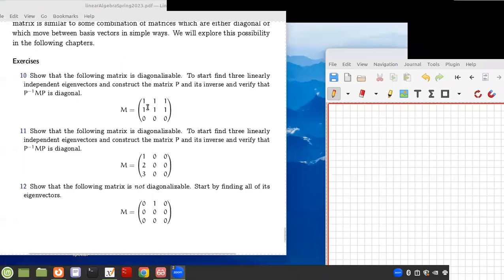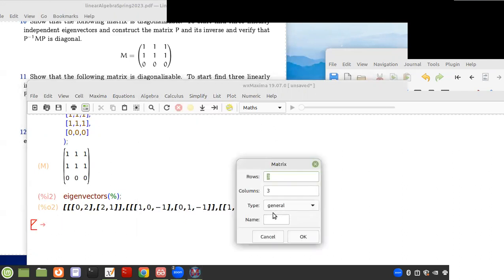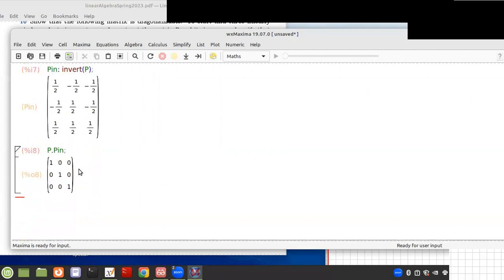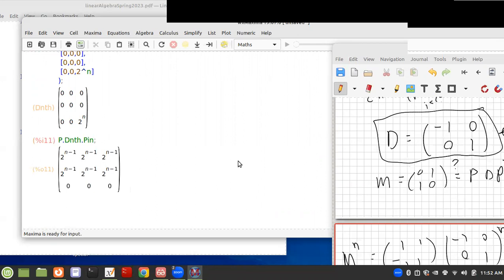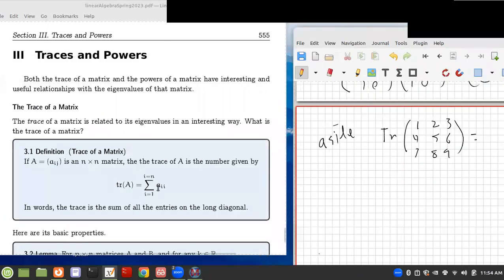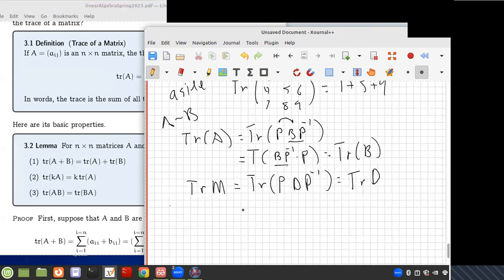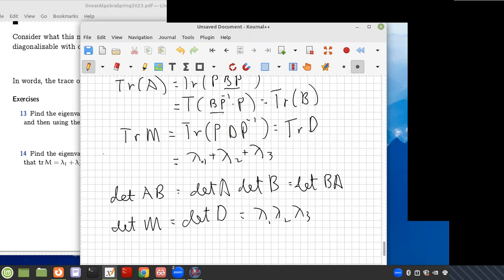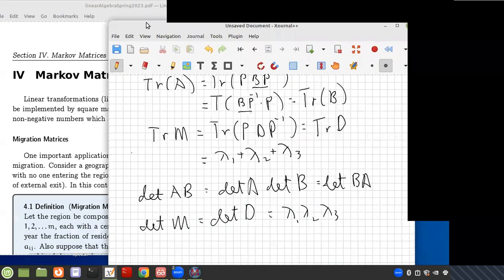PartB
Part B: April 27